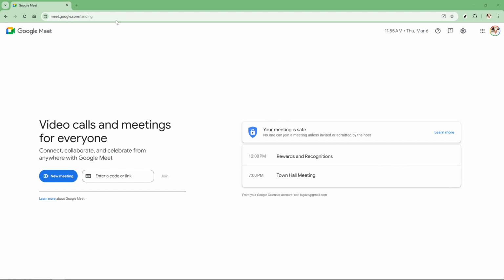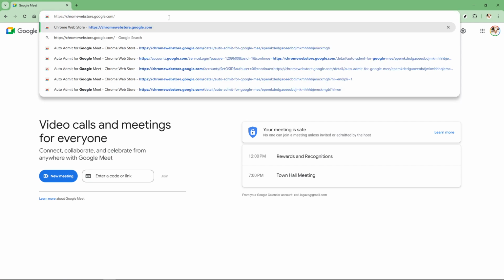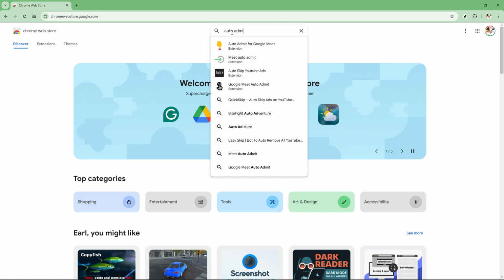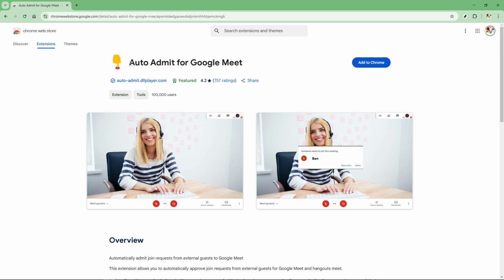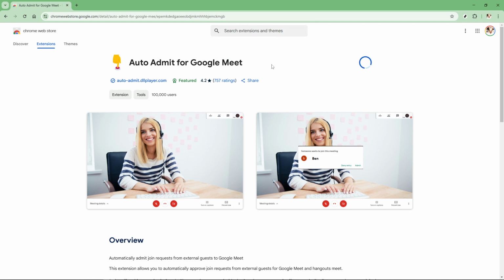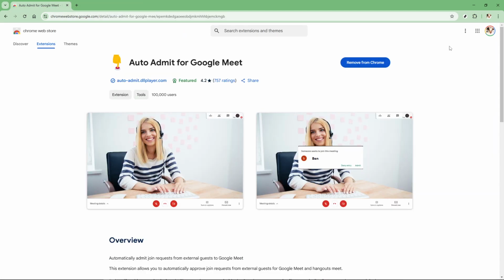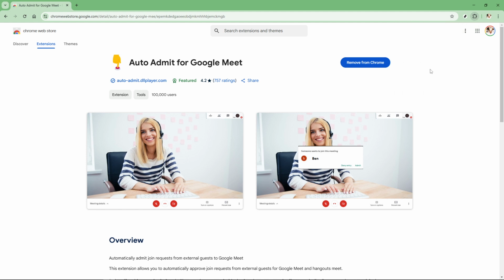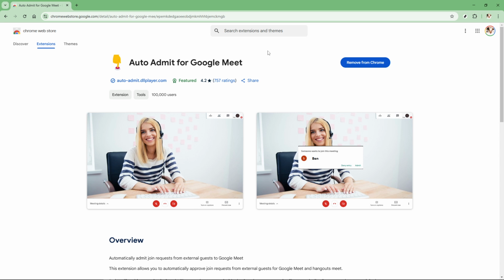How to Auto Admit Participants on Google Meet Allow to Join Without Permission [2025 Full Guide]